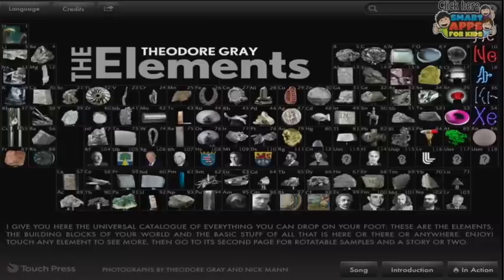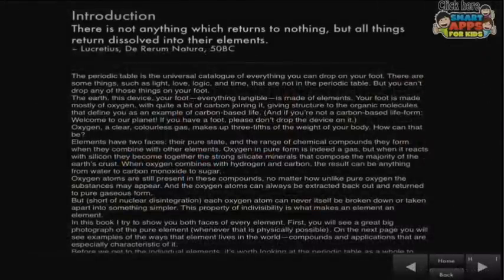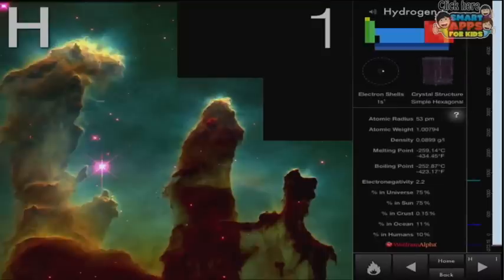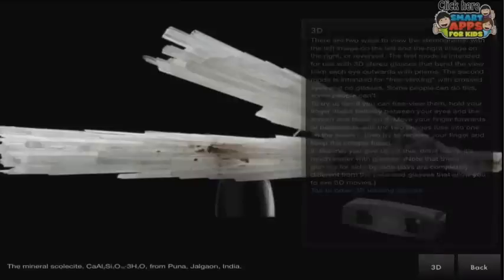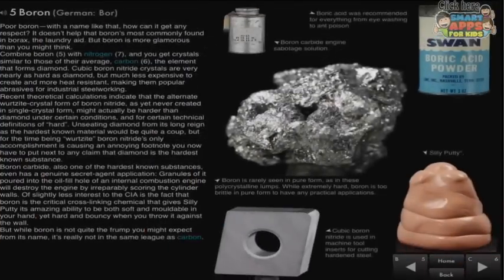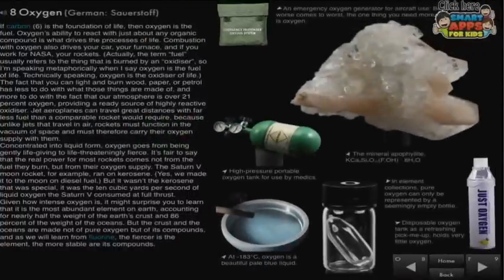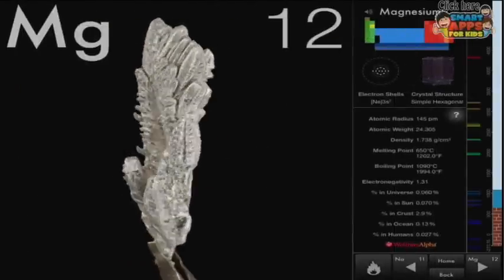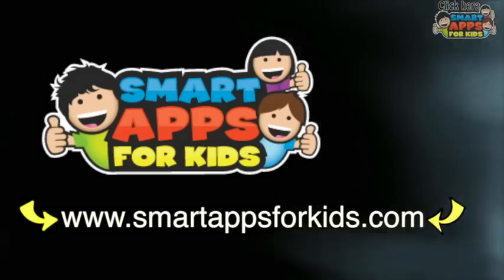The BEST periodic table app on the market - The Elements: A Visual Exploration - app demo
If you have a student studying chemistry, stop what you are doing right now and check out this astonishing app. Learning about and memorizing the periodic table of elements can be dry and boring. This app makes it spectacularly interesting, period. THIS is how the iPad and education should be mixed. Sorry for shouting with caps and all, but the app is truly divine. There are not a lot of entertaining AND educational apps for older students and adults, and this one delivers with aplomb and class and humor.

With spectacular 3D interactive graphic examples of each element and witty detailed descriptions, The Elements: A Visual Exploration, is described by Stephen Fry as being  "Alone worth the price of an iPad!". This is not simply a reference app, but a visually stunning and engaging way to learn about the beauty of the building blocks of our universe! Gush gush gush. I love this app so much!